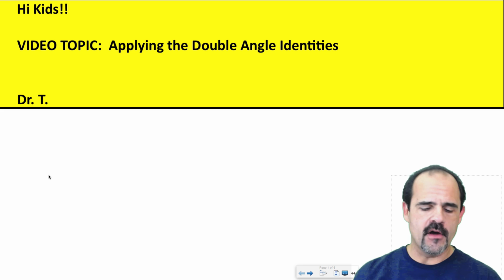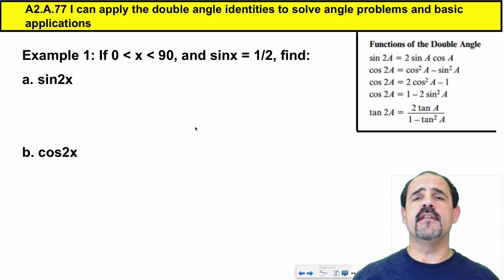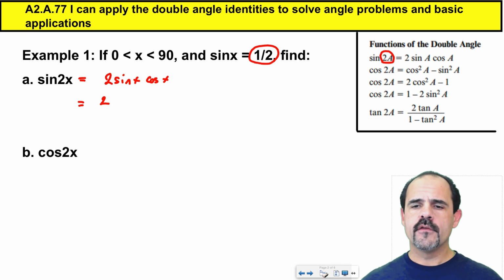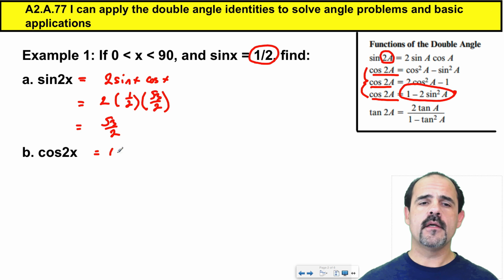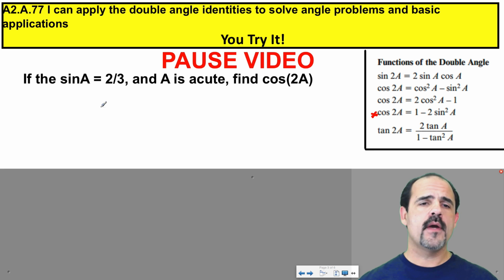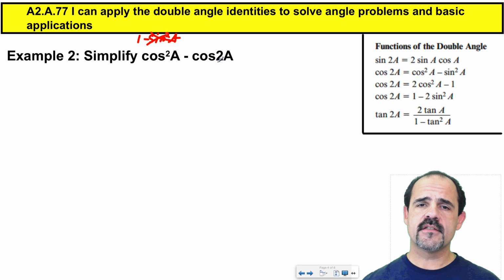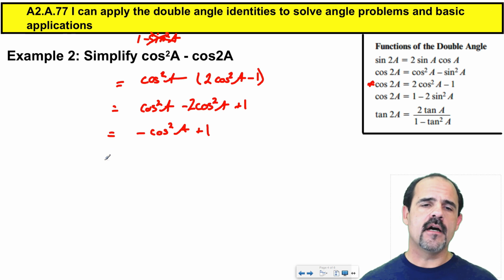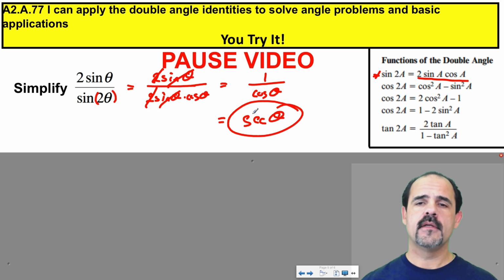A2.A.77 - Applying the Double Angle Identities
In this video you’ll learn about the double angle identities and how to apply them to some basic problems